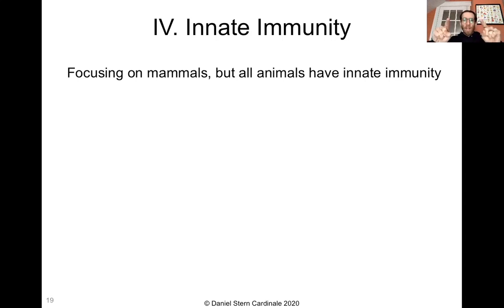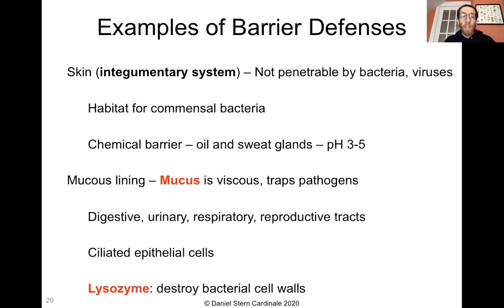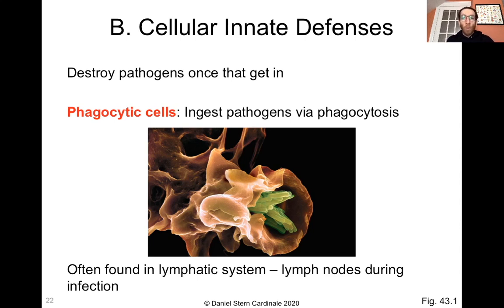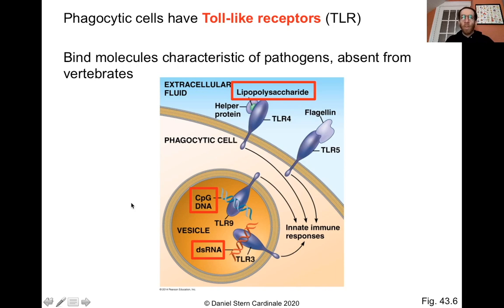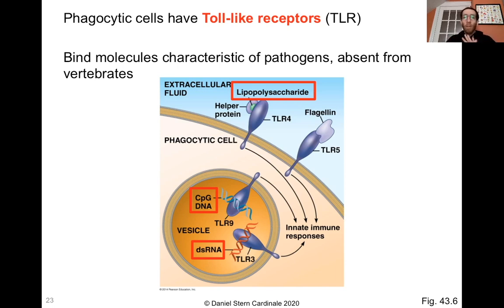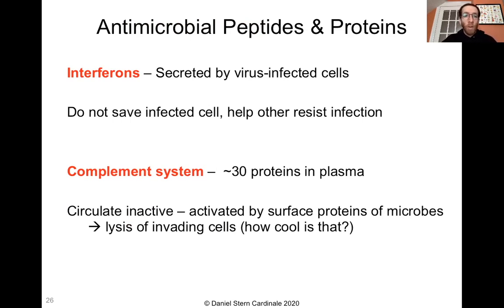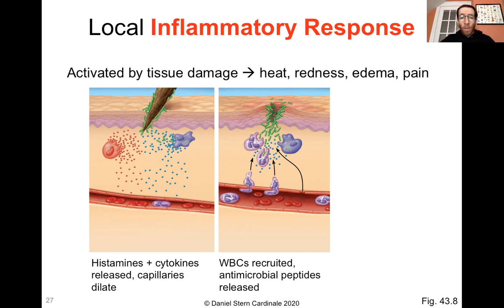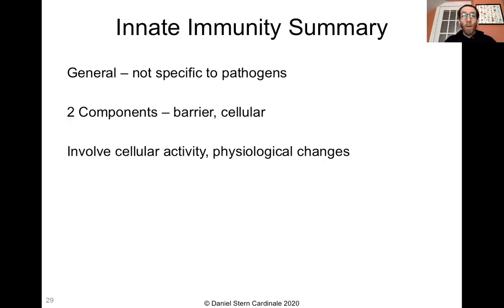26 Blood & Immunity - 5/6 Innate Immunity - SC